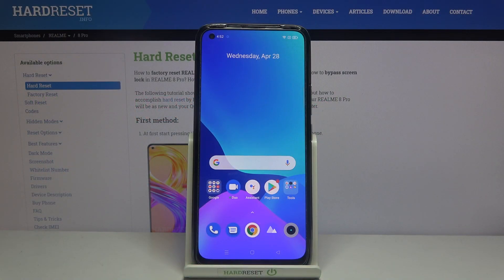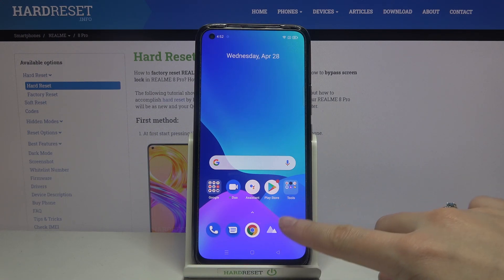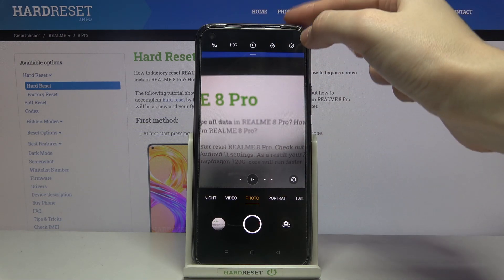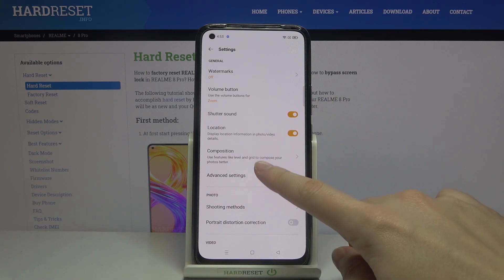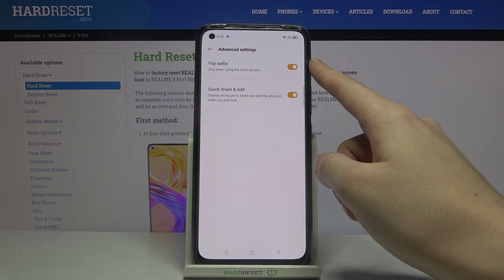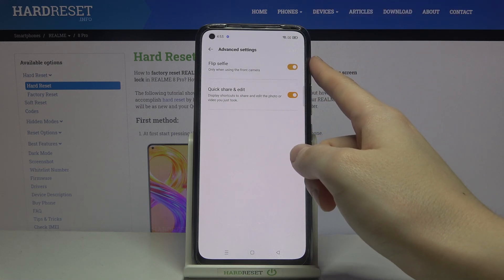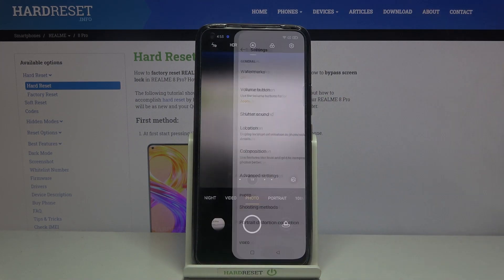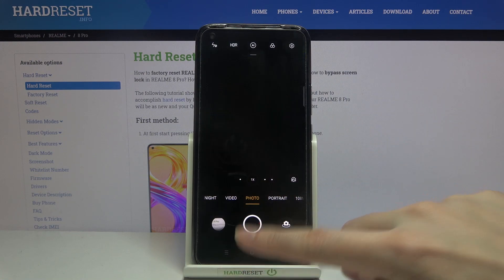How to Enable/Disable Mirror Effect in Realme 8 Pro – Front Camera Settings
In the video shown above, our Camera Expert would gladly show you how to get into proper settings, and enable or disable Mirror Effect on Realme 8 Pro. This option is responsible for photos taken with your front camera, thanks to it, they will reverse. So, if you want to find out where those options are located, then just follow all the steps and repeat them on your Realme device. Let’s get started!